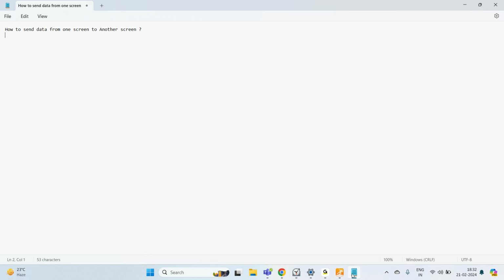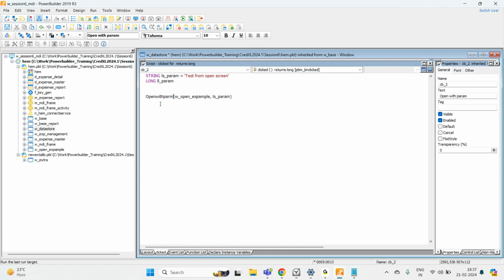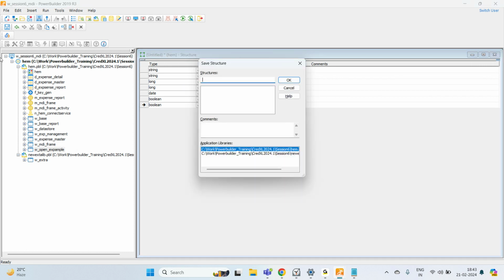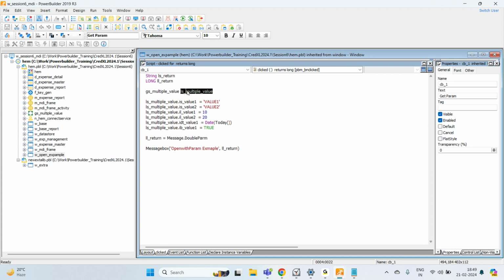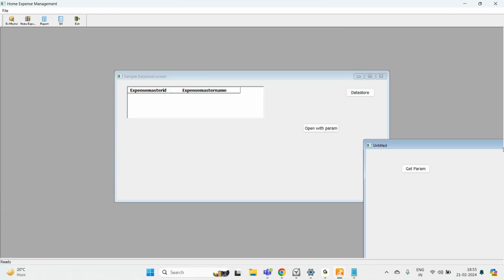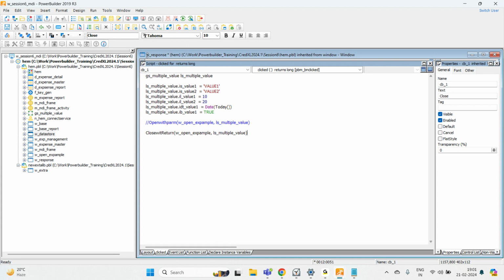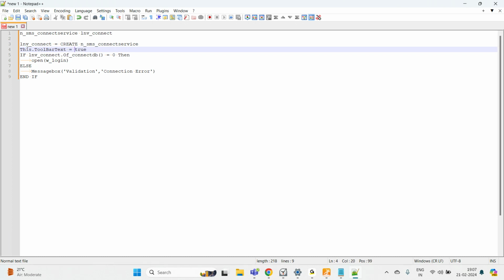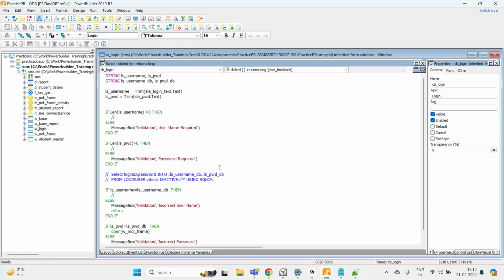Power Builder IDE R3 2019 Day 10 Session 01 (English) (By Keshav Sharma sir)